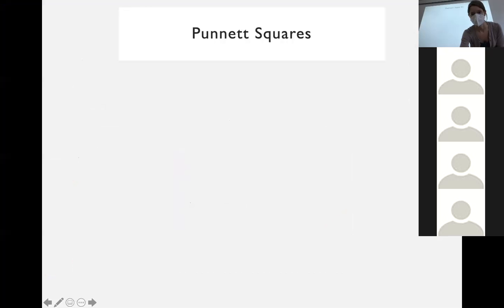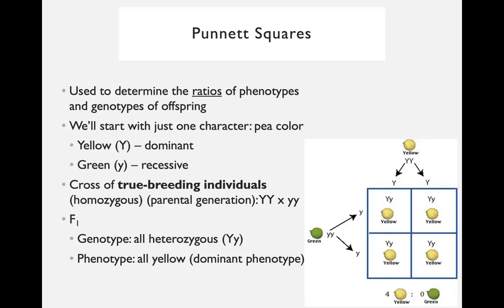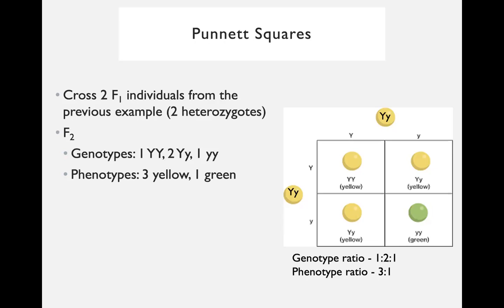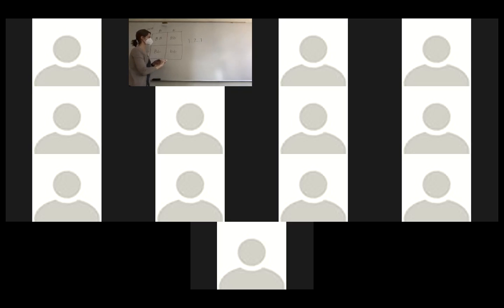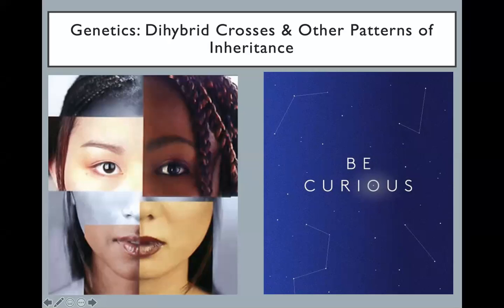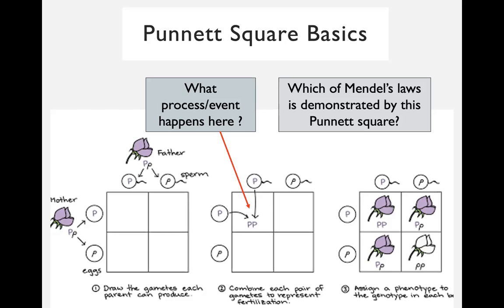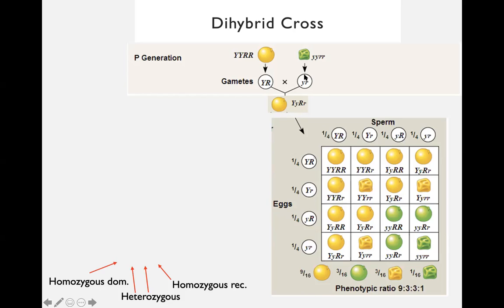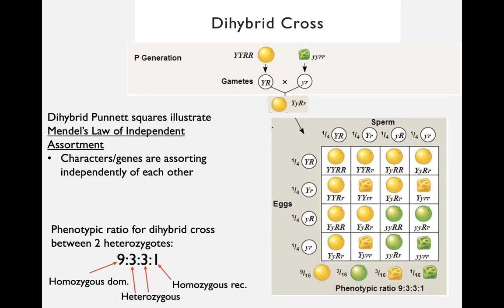BIOL1101 Lecture - 3/29/2021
Genetics - Punnett squares